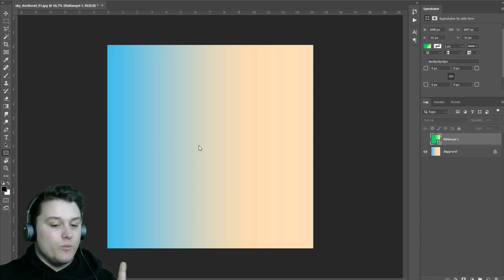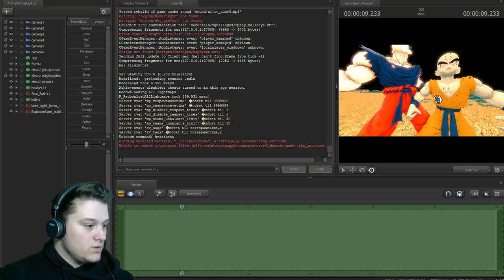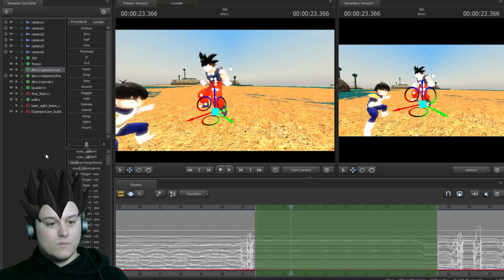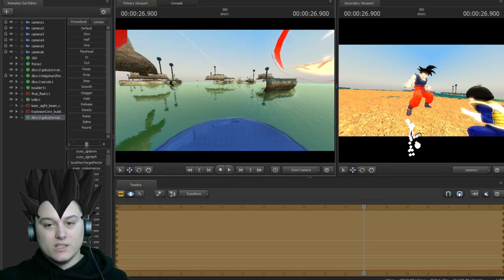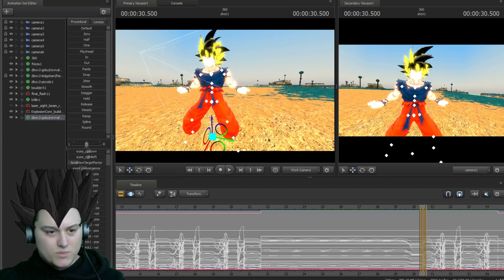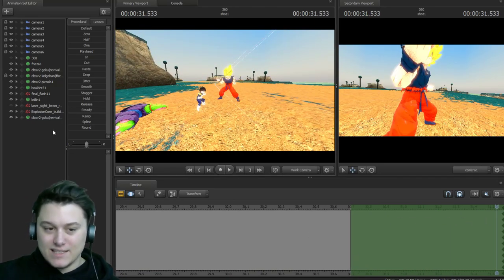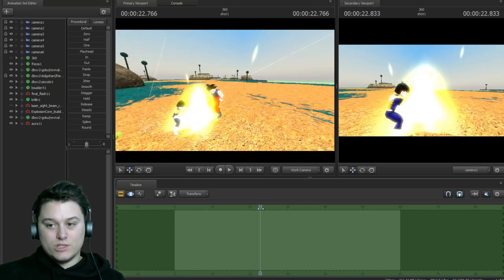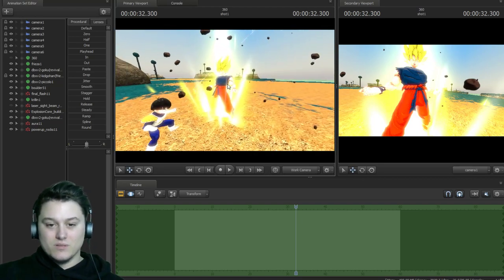#2 Chill Tutorial - 360° Session almost Done